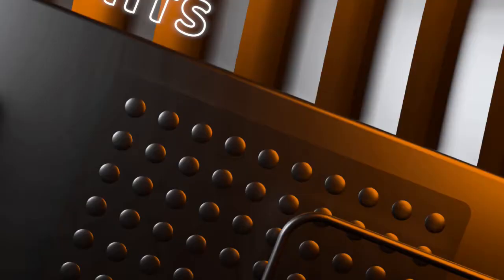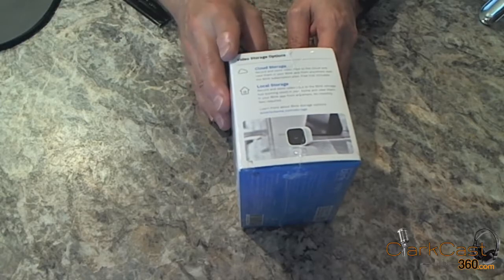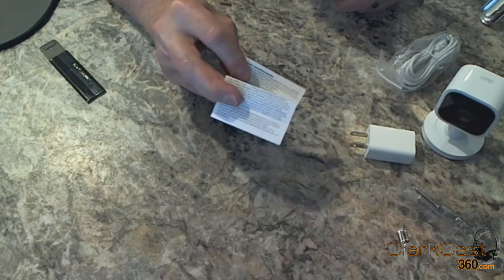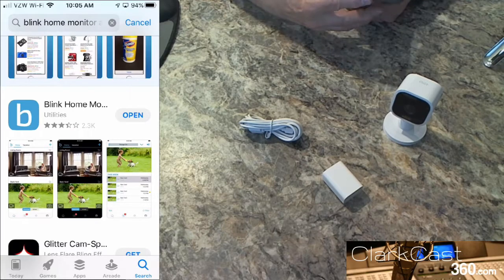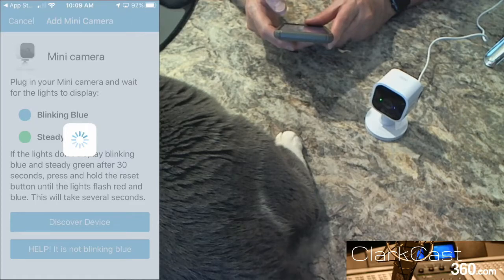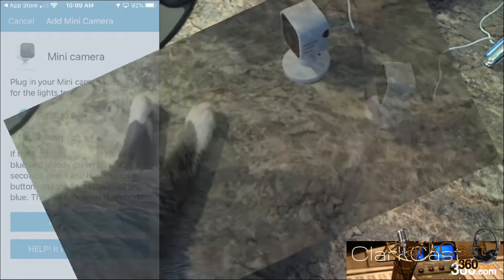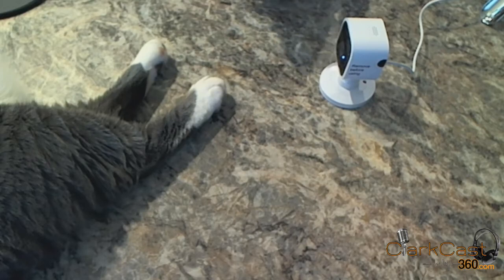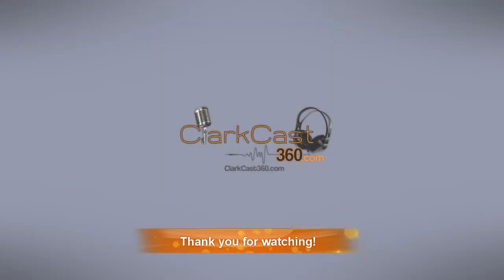Blink Mini Camera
Unboxing and setup of the Blink Mini Security Camara.

Note:
-The free cloud subscription service was extended through February 2021
-The Module 2 became available to pre-order in January 2021